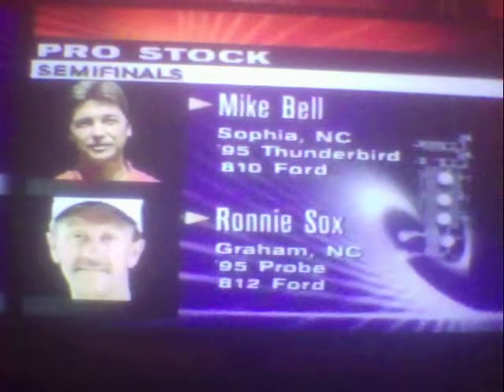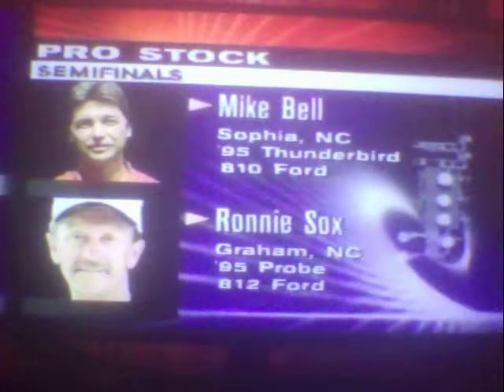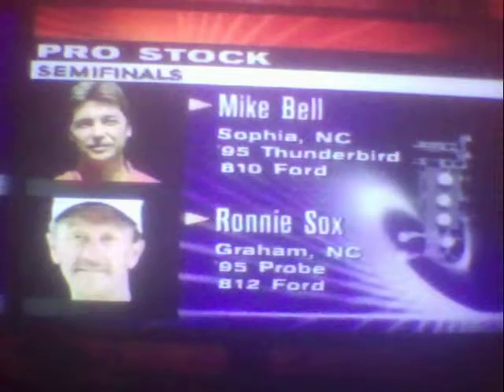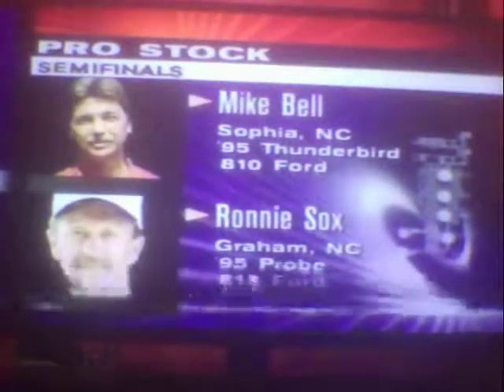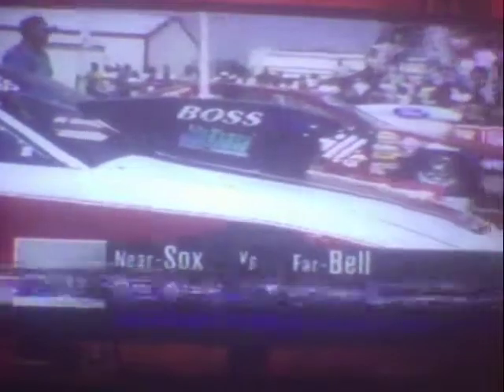Ronnie Sox crash real time & slow mo IHRA circa 1995ish.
It was a rough day at "the office" back around 1995.

Ronnie Sox crash real time & slow mo circa 1995ish.